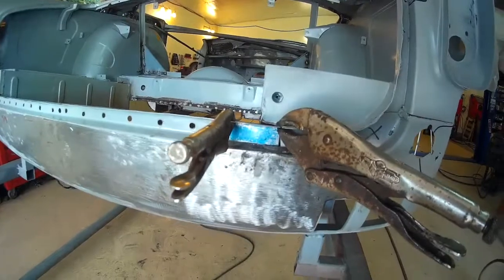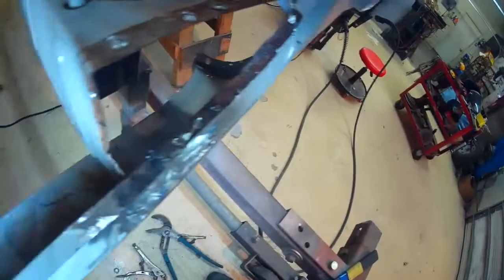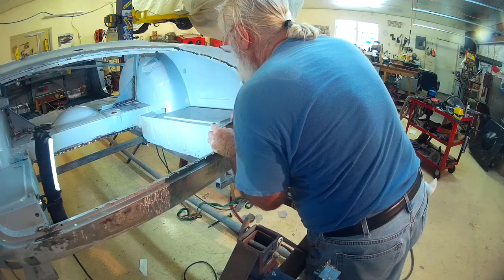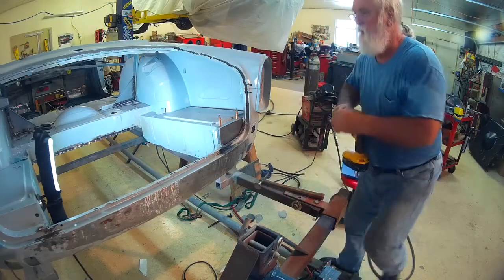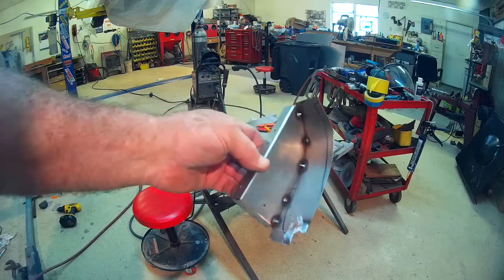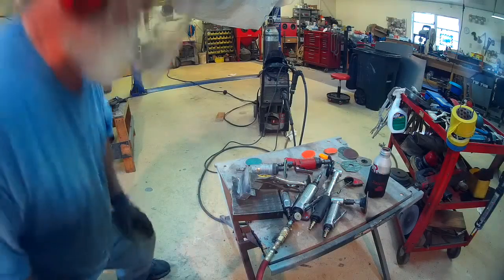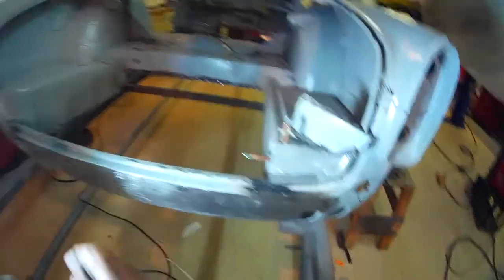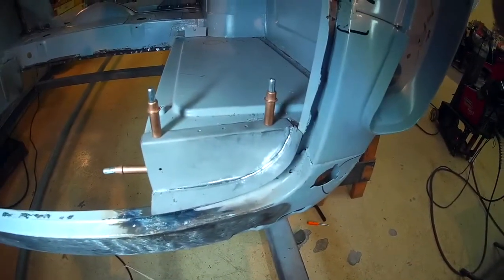TR250 Rt Rear Body panel corner